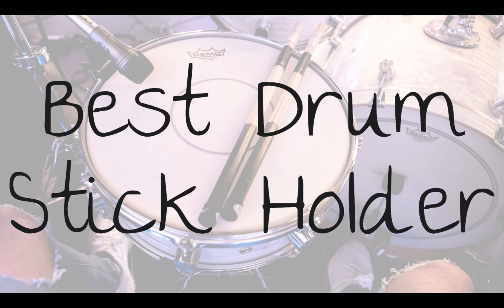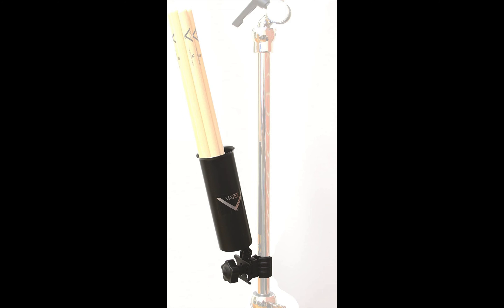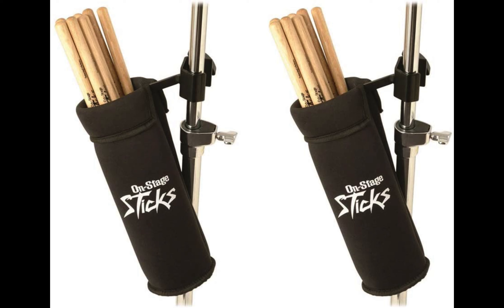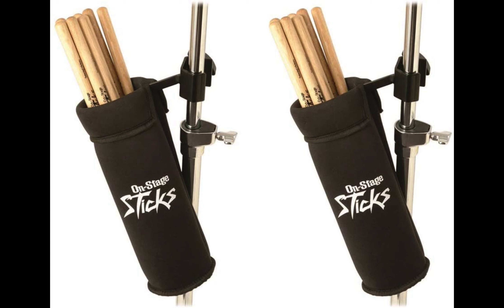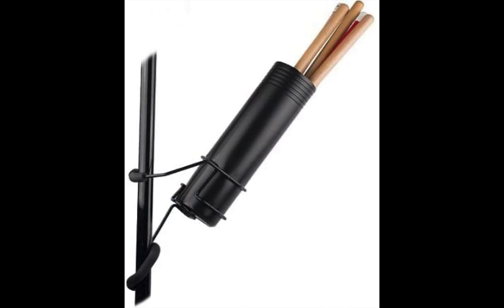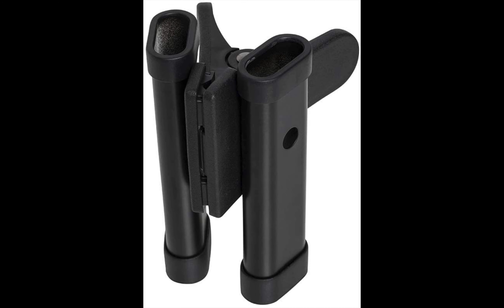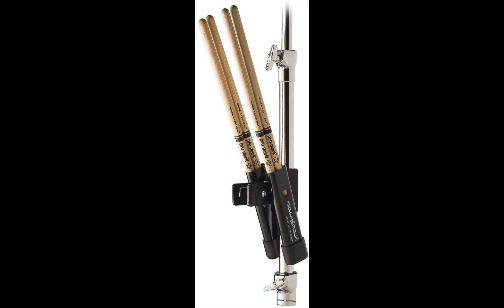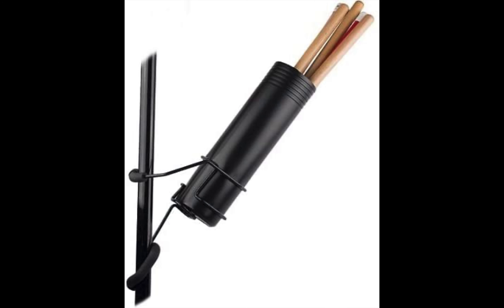Best Drum Stick Holder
Here are the top 8:
1. Vater VSHM Multi Pair
2. Vic Firth Drum Stick Holder
4. ChromaCast
5. String Swing Drum
6. Stagg Drum Stick Holder
7. Pro Mark Stick Depot Drum Stick Holder
8. Easter EST-007A